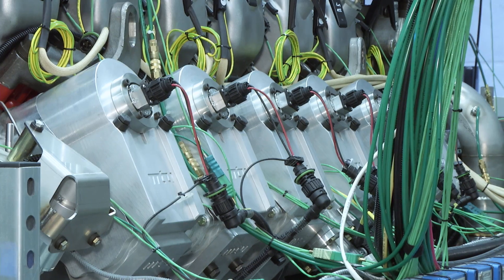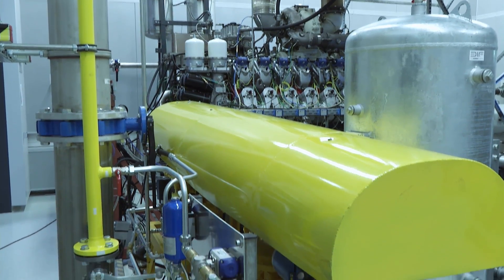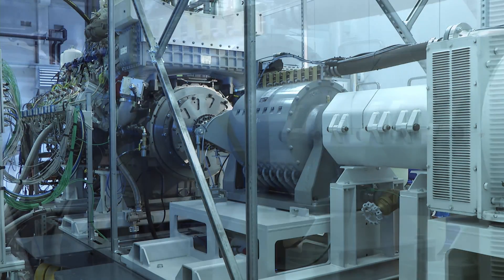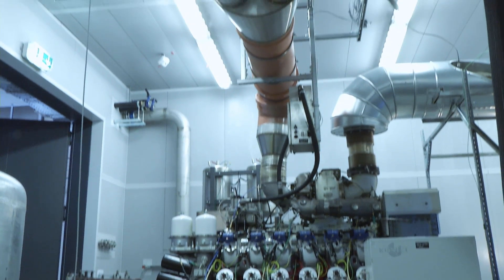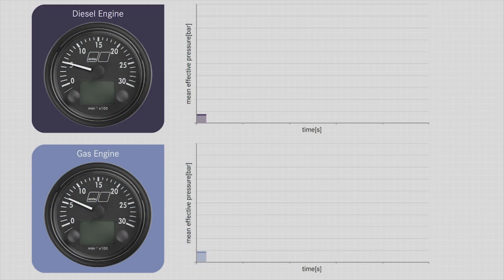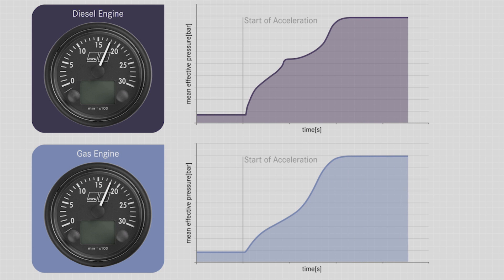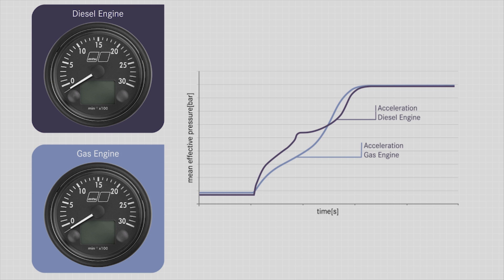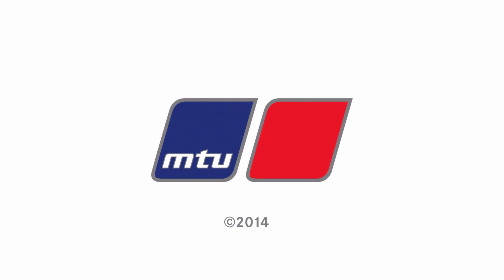the first high speed mtu gas engine for marine applications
Rolls-Royce demonstrates the latest high speed mtu Series 4000 gas engine based on its trusted 4000 M63 diesel engine. The first field-trial engine is scheduled to go into service in 2016 in a new environmentally-compatible tugboat.